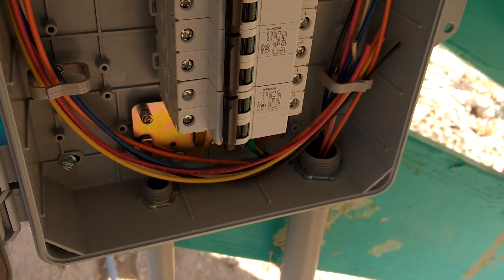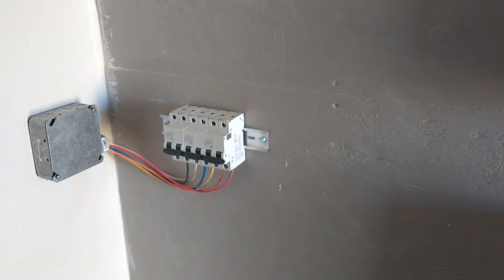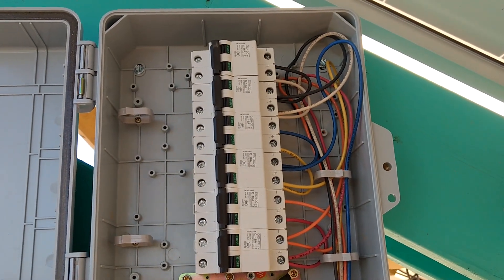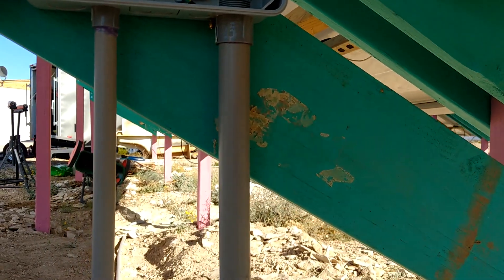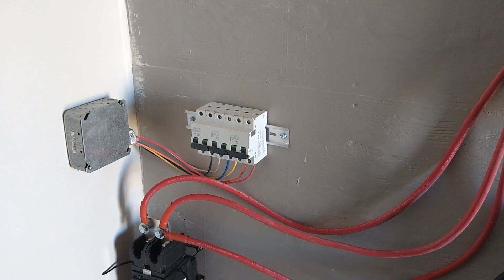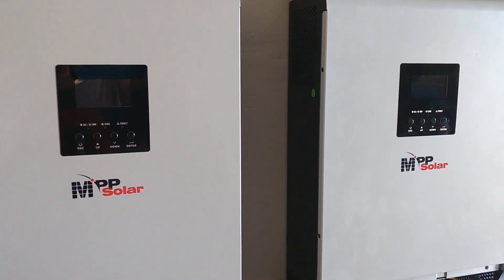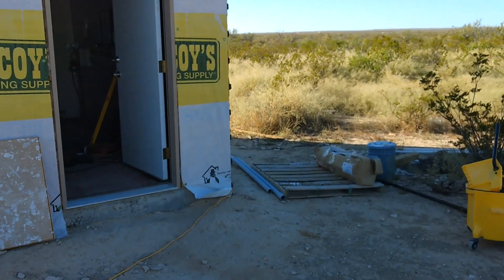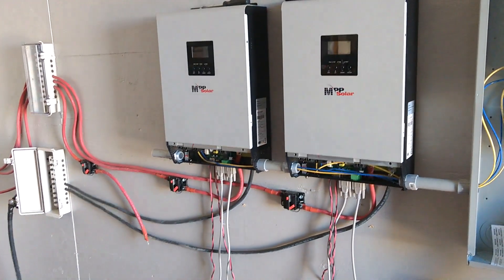Hooking up the big solar system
Wiring up the paralleled MPP 5048MG inverters, forklift battery and more.